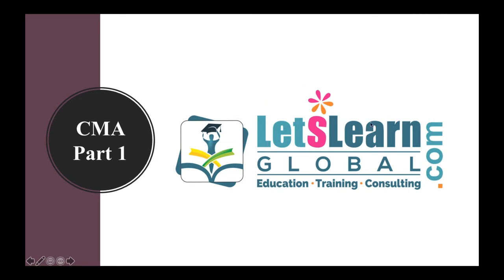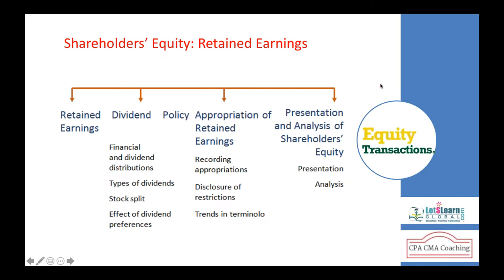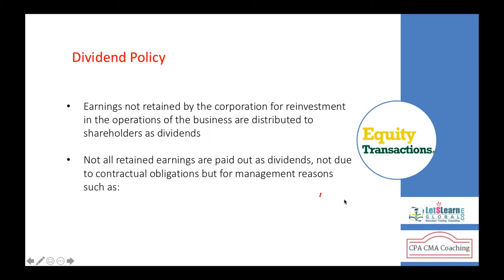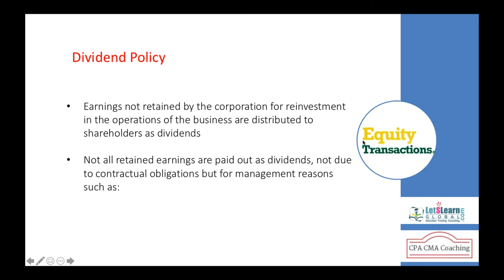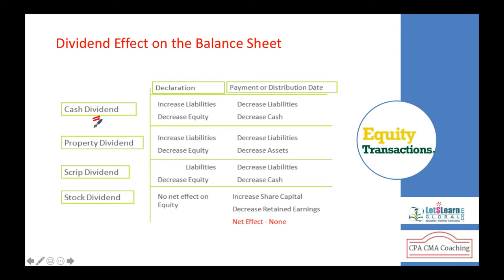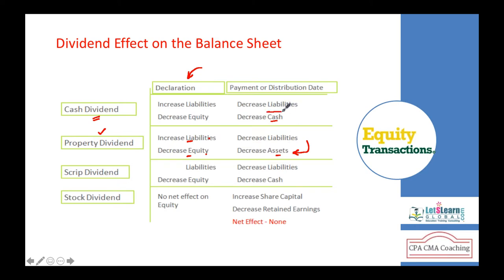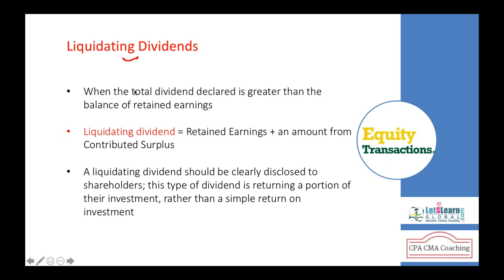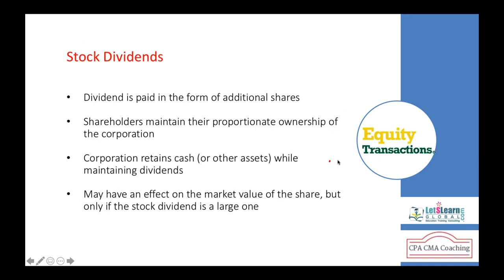CMA Part 1 | Financial Planning Performance and Analytics | Dividends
Dividends:

The term dividend refers to that portion of profit (after tax) which is distributed among the owners/ shareholders of the firm

Dividend policy determines the ultimate distribution of the firm's earnings between retention (that is reinvestment) and cash dividend payments of shareholders."
"Dividend policy means the practice that management follows in making dividend payout decisions, or in other words, the size and pattern of cash distributions over the time to shareholders."

TYPES OF DIVIDENDS:

Classifications of dividends are based on the form in which they are paid. Following given below are the different types of dividends:

i. Cash dividend

ii. Bonus Shares referred to as stock dividend

iii. Property dividend interim dividend, annual dividend.

iv. Special- dividend, extra dividend etc.
v. Regular Cash dividend

vi. Scrip dividend

vii. Liquidating dividend
viii. Property dividend